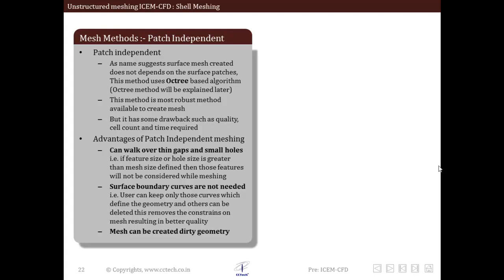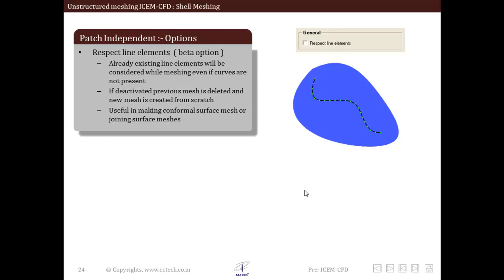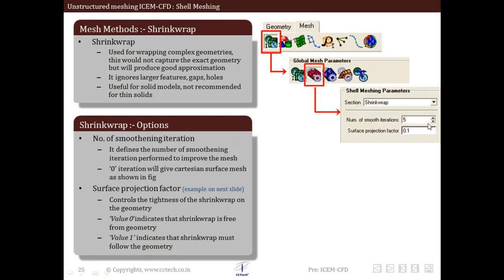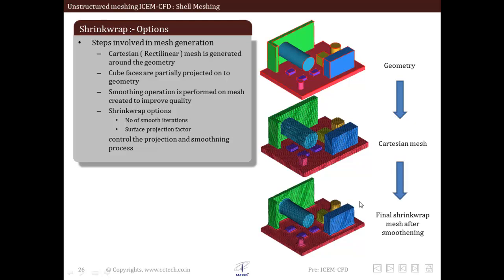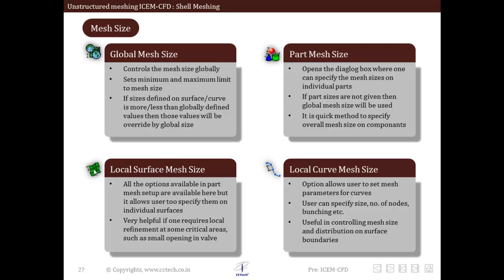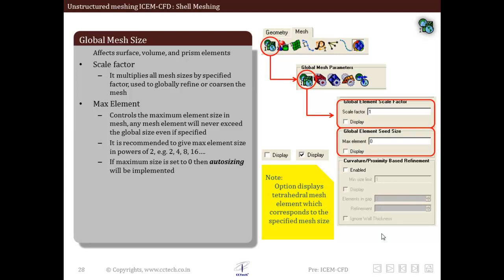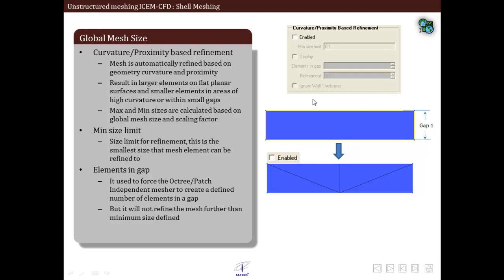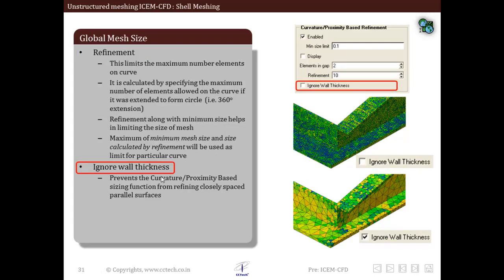ANSYS ICEMCFD - Unstructured Shell (surface) meshing - Part IV